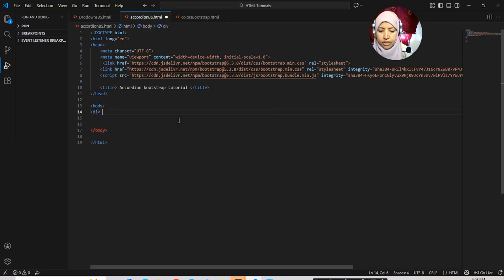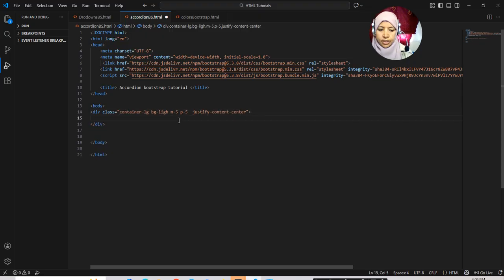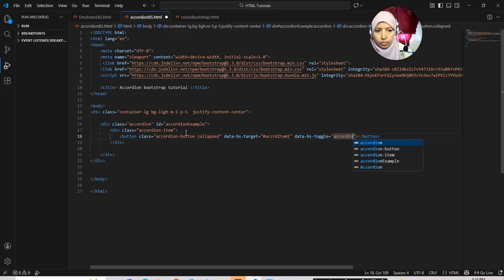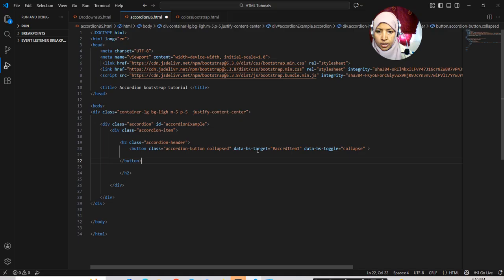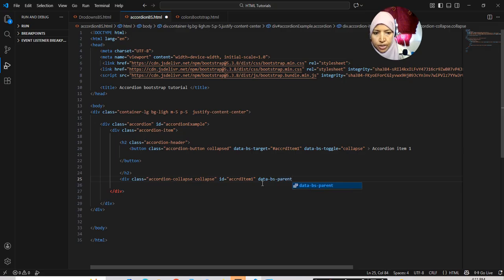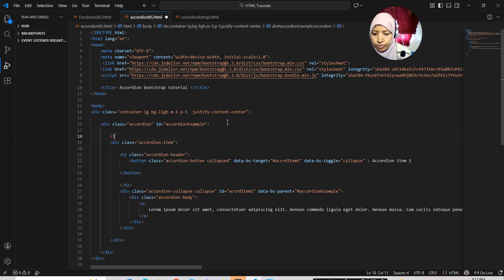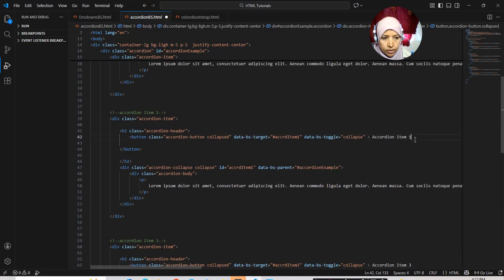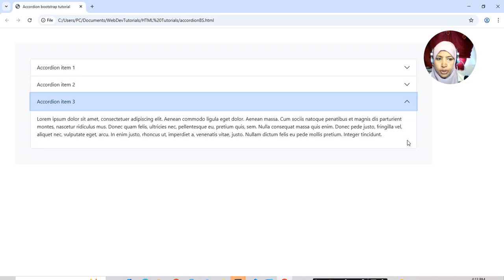how to create accordion, bootstrap tutorial for beginners